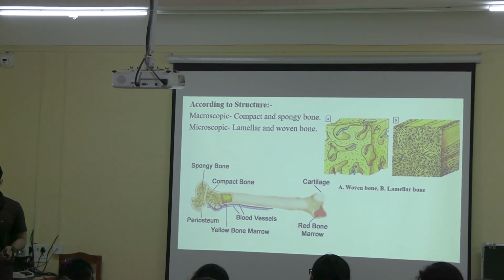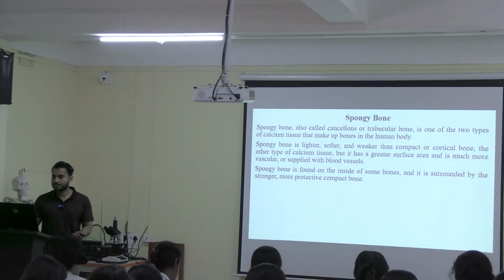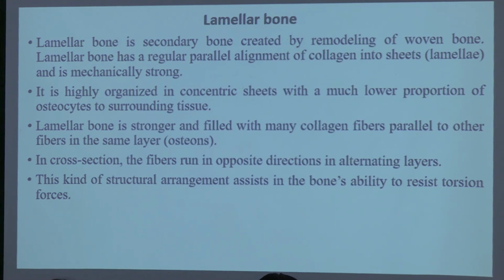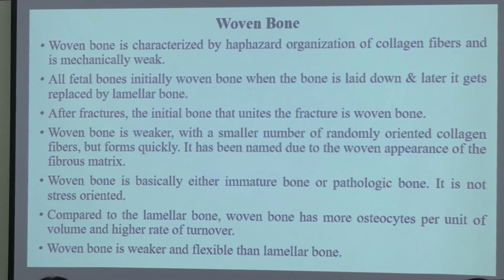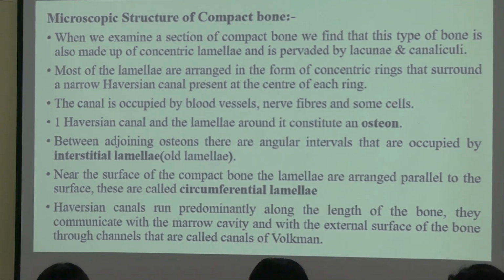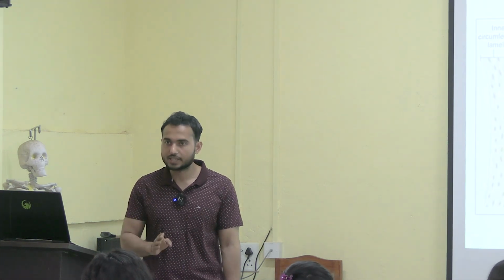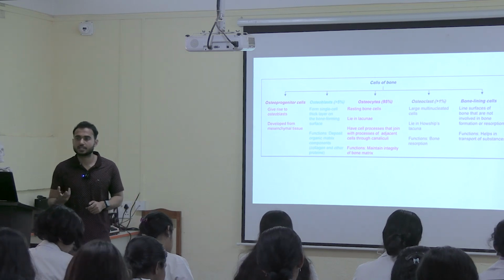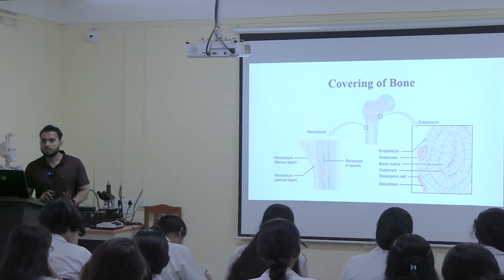Lecture On Bone Classification and Structure Explained (Histology and Gross Anatomy) | MBBS | TSMC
This video provides a detailed explanation of bone classification and structure, covering both macroscopic and microscopic aspects. We begin by discussing bone classification based on shape and structure [00:00], and briefly touch upon developmental classification, mentioning membranous, cartilaginous, and membrano-cartilaginous bones [00:17].

Learn about the macroscopic structure using a long bone as an example [01:15]. The video describes the three parts of a mature long bone – the upper end, lower end, and shaft [02:03] – and explains the two types of macroscopic structures: compact bone (cortical bone) and spongy bone (cancellous bone) [02:29].

Understand compact bone, which is dense and forms the outer shell [04:14], containing lamellae and osteons [04:56], and providing attachment points for muscles, ligaments, and tendons [05:34]. Its functions include support, protection, and movement [06:50].

Explore spongy bone, which is lighter and more porous [08:13], found inside some bones and also called cancellous or trabecular bone [08:20]. Spongy bone contains osteocytes within lacunae [09:17] and has a trabecular arrangement with cavities filled with bone marrow and blood vessels [10:11]. Its functions include mineral storage, housing bone marrow, and reducing skeleton weight [11:32].

The video then delves into the microscopic structure, discussing lamellar bone [15:49], which is mature, secondary bone with a regular alignment of collagen fibers in thin sheets called lamellae [16:04, 16:33]. Learn about the three types of lamellae: concentric, circumferential, and interstitial [17:23], and how lamellar bone resists torsion forces [19:17].

Discover woven bone [24:07], which is immature bone found in fetuses or during fracture healing, characterized by a disorganized collagen fiber arrangement and being weaker than lamellar bone [24:36].

Understand that bone tissue is a specialized connective tissue with cells, fibers, and ground substance [27:48]. The video explains the organic (collagen fibers) and inorganic (calcium salts) components of the ground substance [28:59, 44:45].

The video identifies and describes various bone cells: osteoprogenitor cells, osteoblasts, osteocytes, osteoclasts, and bone-lining cells [26:55], detailing their functions in bone formation, maintenance, and remodeling [28:11].

Finally, the video discusses the bone coverings: the outer periosteum and inner endosteum [33:56]. The periosteum has a fibrous outer layer and a cellular inner layer [55:34], anchored to compact bone by Sharpey's fibers [56:17]. Note that the periosteum is absent in articular areas [57:22].

This video is an excellent resource for students of anatomy, histology, biology, and anyone interested in the detailed structure and classification of bone tissue.

On: (ANATOMY) CBL- PERINEUM WITH POUCHES   BY- DR. DR HRISAB DEB (MBBS Batch: 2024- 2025)